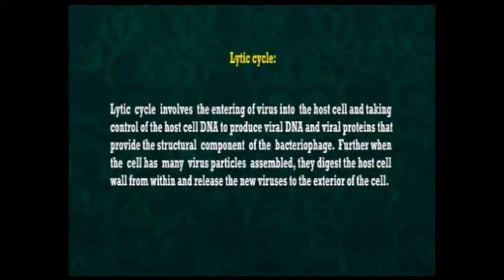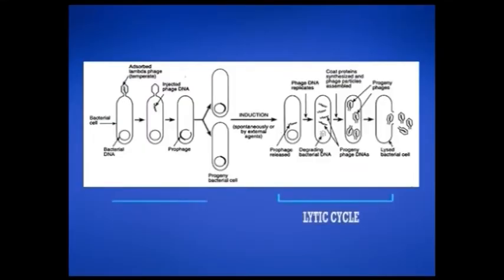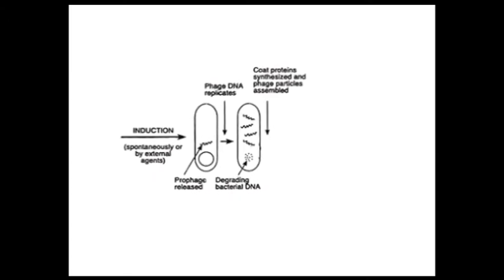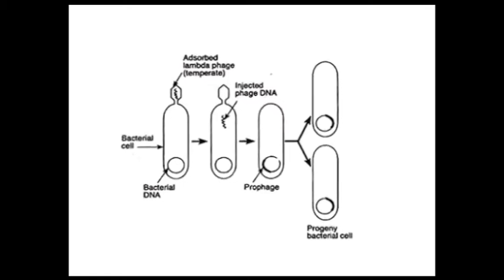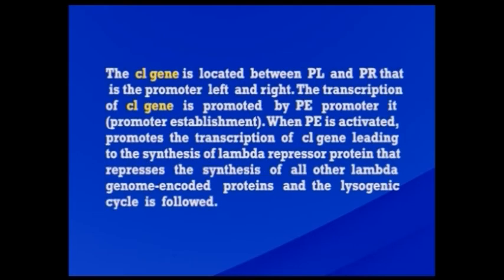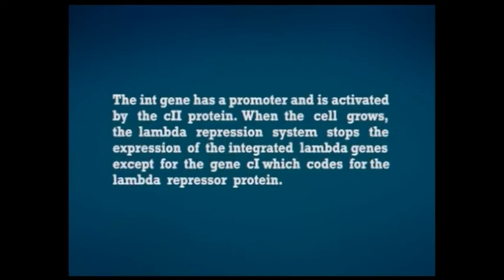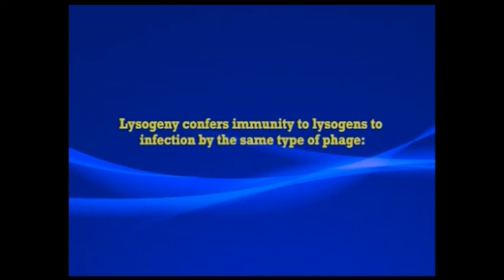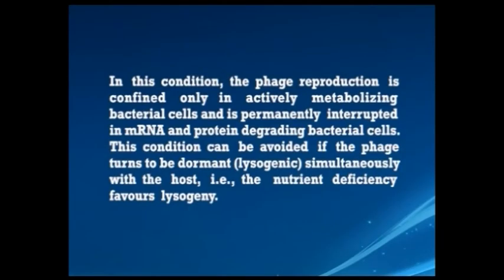GENERAL MICROBIOLOGY LYSOGENY CYCLE OF BACTERIOPHAGE